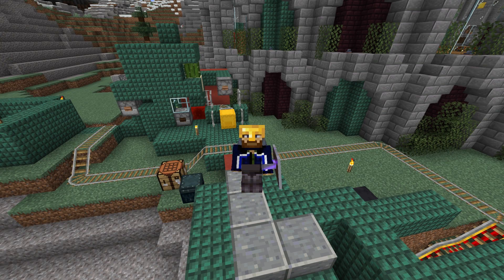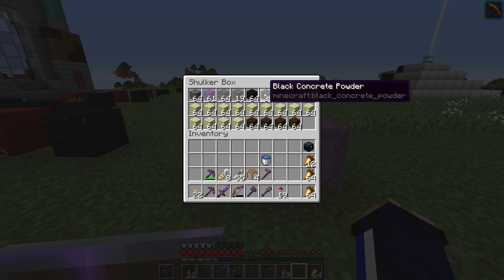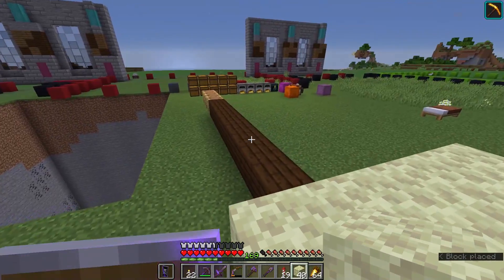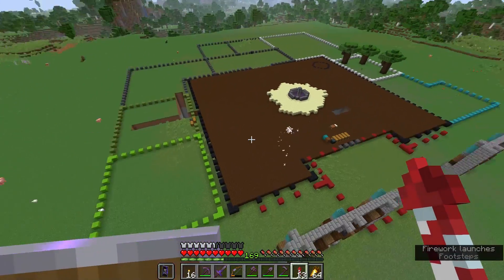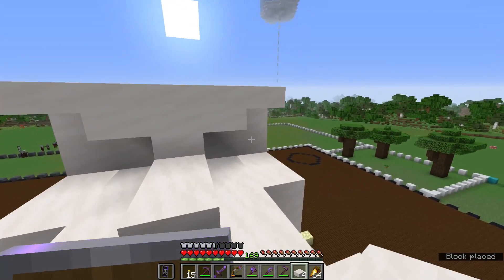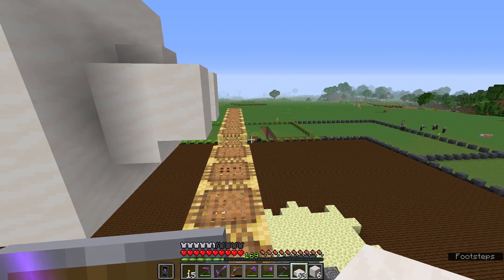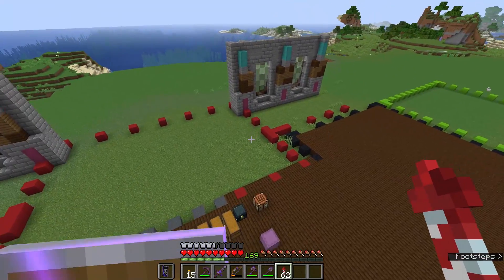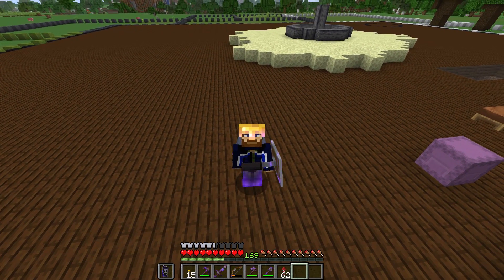Building an Ender Dragon Skeleton! ▫ The Minecraft Survival Guide (Tutorial Lets Play) [Part 333]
The Minecraft Survival Guide continues! Today the Museum gets a centrepiece for the entrance hall - a skeletal model of the Ender Dragon. We look at how to build organic-looking creatures, and where you can allow yourself a little creative license. Also stonemason trades, quartz bricks, and too many pillager patrols!